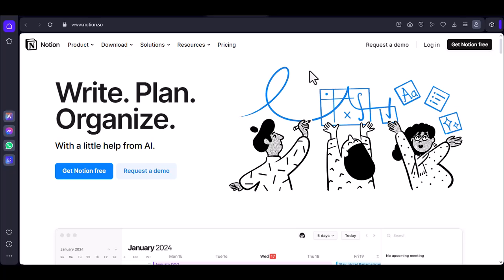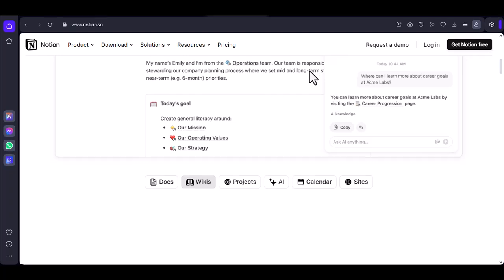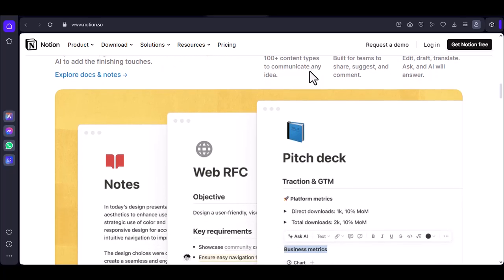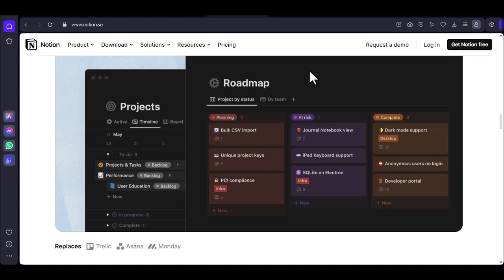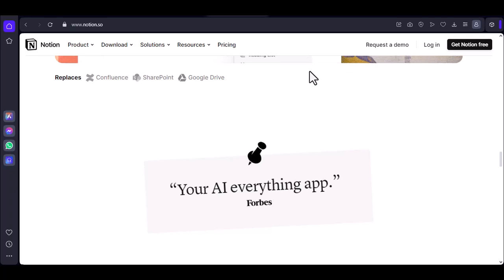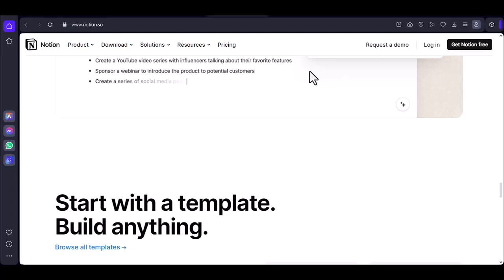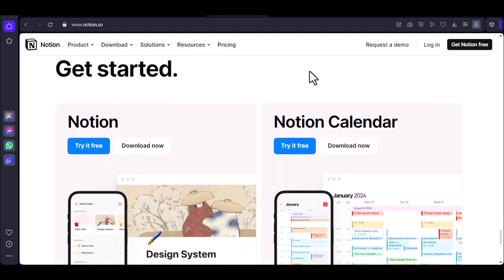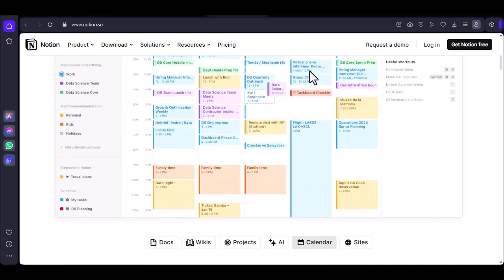Why is notion so slow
In this video, you will learn about Why is notion so slow

9 YouTube Channel Ideas to Help You Choose Your Own

✅IGNORE THIS
Related Search: